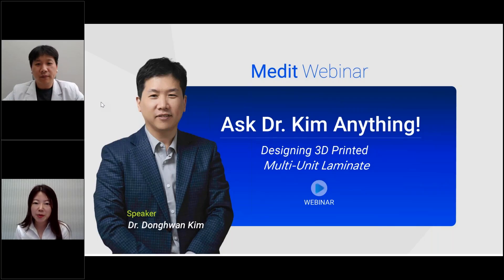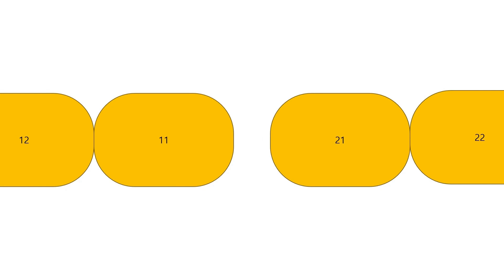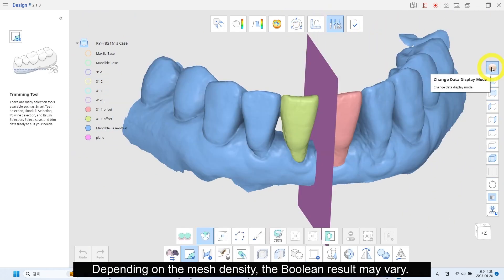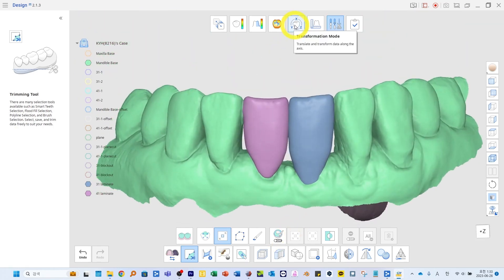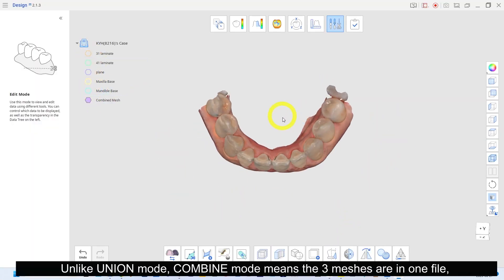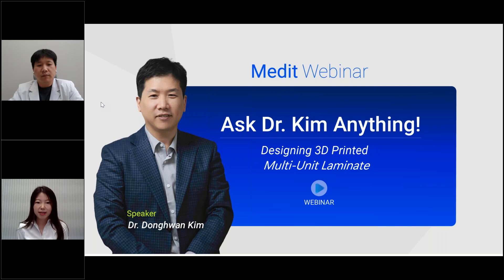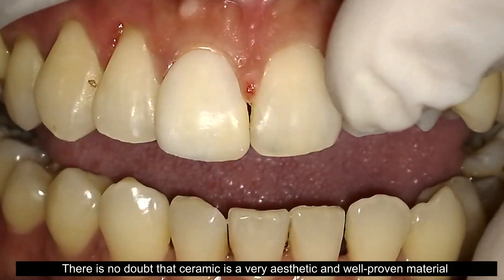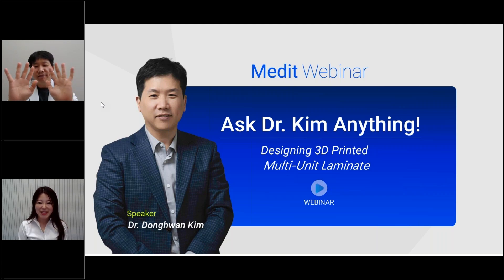[Full ver.] Designing 3D printed Multi-Unit Laminate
In this webinar, following up on his previous webinar "Designing 3D printed Multi-Unit Laminate", Dr. Kim Dong Hwan will share us clinical experiences from designing laminate veneers to restoring them in to patient's mouth by using positioning jig.